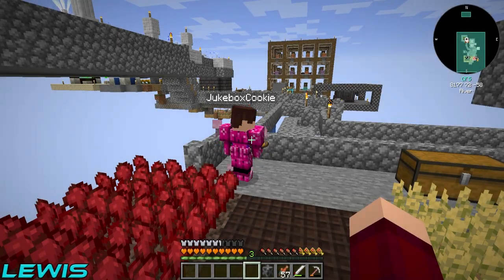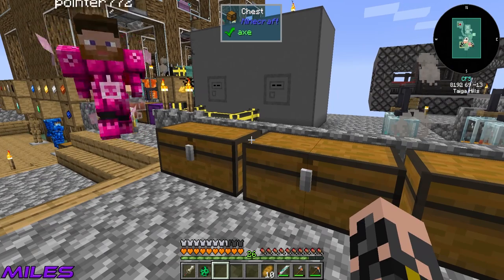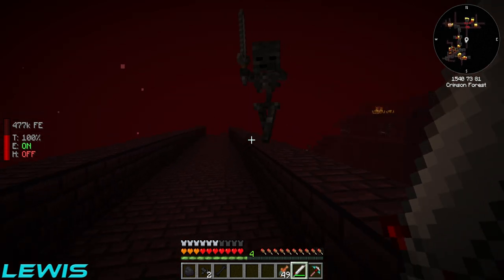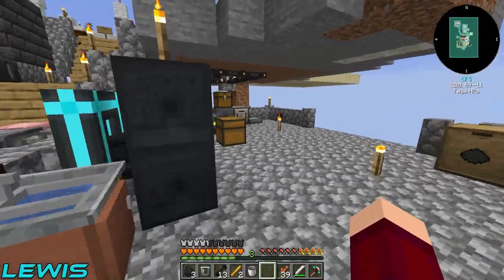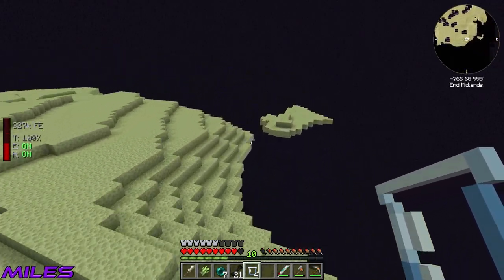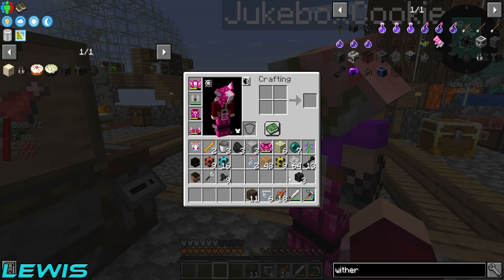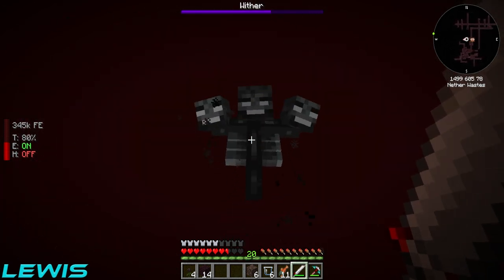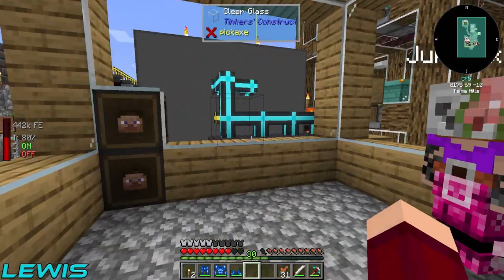APIARY SETUP, RARE STARRY BEE & NETHER STARS! Sky Bees 2 EP14 | Modded Minecraft 1.16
In this New Minecraft Sky Bees 2 episode, Lewis and Miles start by making themselves a radioactive bee, so that they can get uraninite. After that they make some jetpacks so they can go into the nether and collect some wither Skull Fragments, which they use to spawn the wither and kill so that they can make an Apiary and set up there Starry Bee.

About Sky Bees 2:
It is a Skyblock style beginning, without sieving. Till you get your first Bee and then you have to breed them to get all of the Resource Bees. Some Recipes are made a bit harder to make it a little bit challenging.